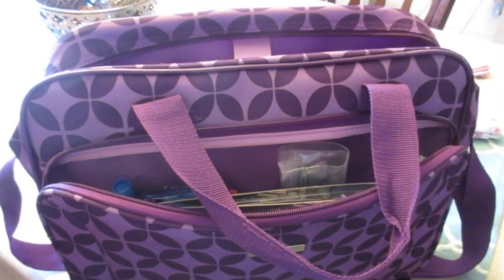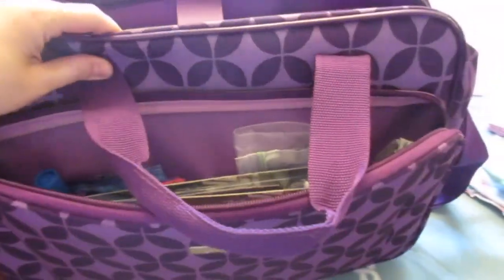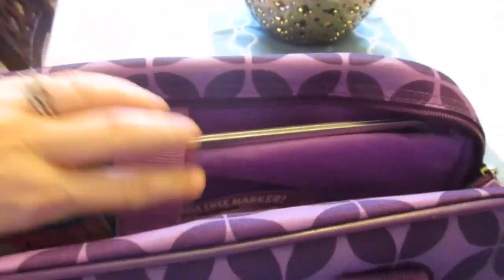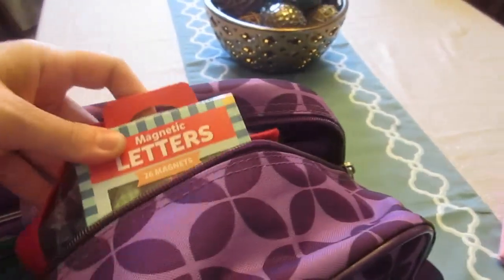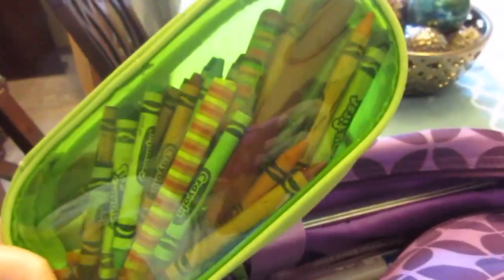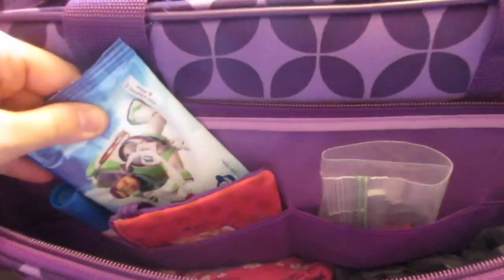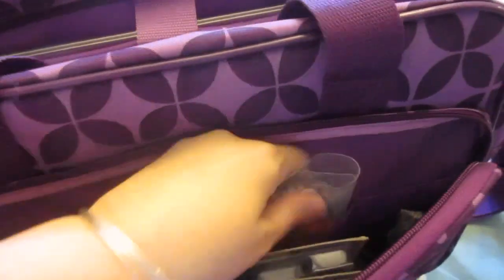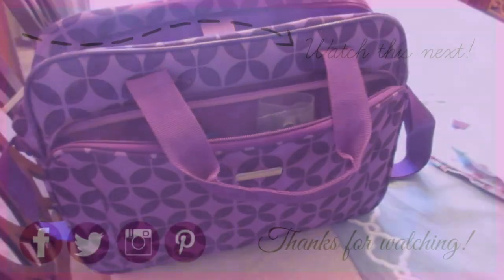What's in our Kids Travel Entertainment Bag??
Find some ideas to keep little ones entertained on road trips! This was the the travel entertainment bag that I packed for my 3 year old & 5 year old girls to pull out when they got bored on our road trip from Illinois to Michigan.

It worked out great, and the Elsa magnetic dolls were a huge hit!

Cookie sheets are from Dollar Tree.
Elsa Magnetic dolls & Imagine Ink books are from Target Dollar Spot.

Snail Mail:
Diana - BeingMommywithStyle